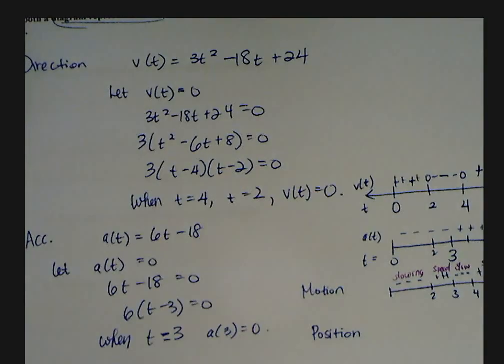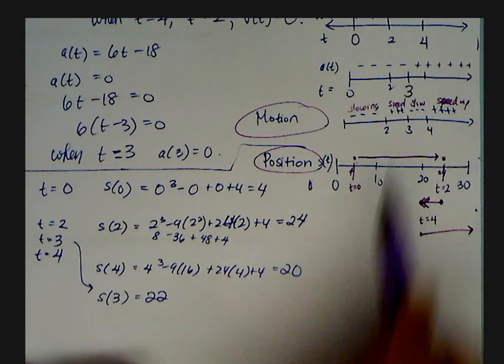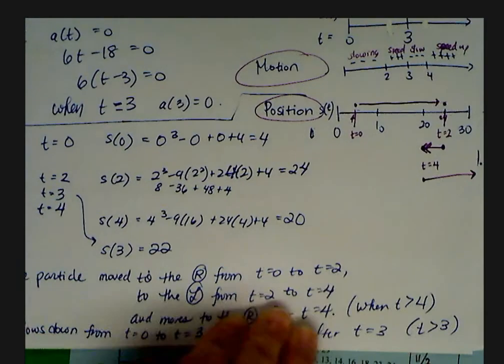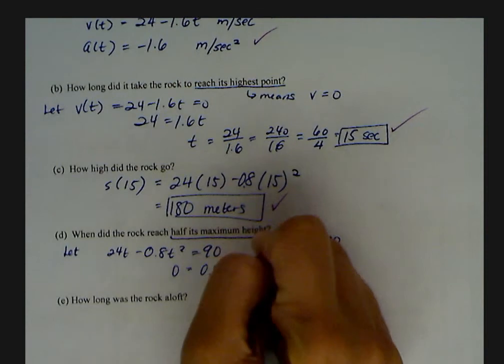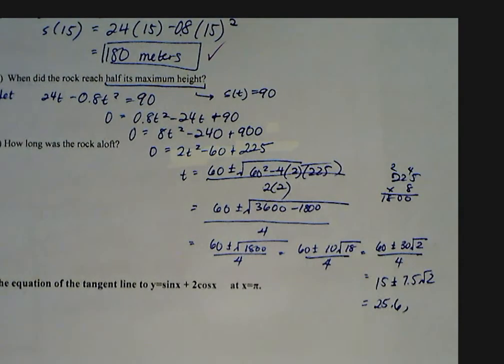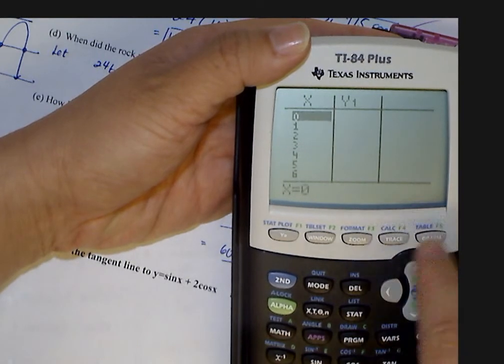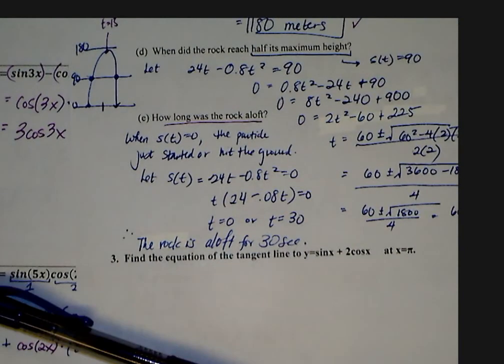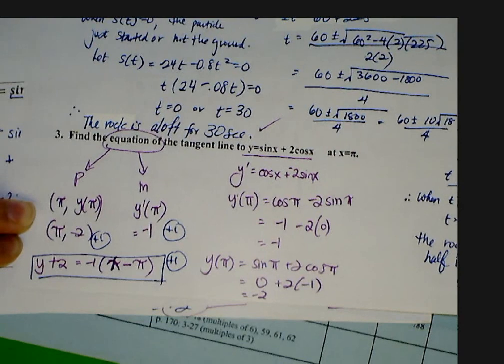Quiz on Straight Line Motion